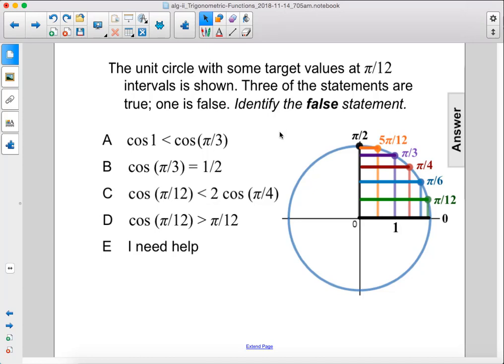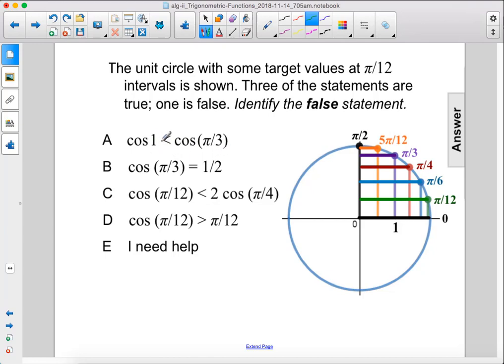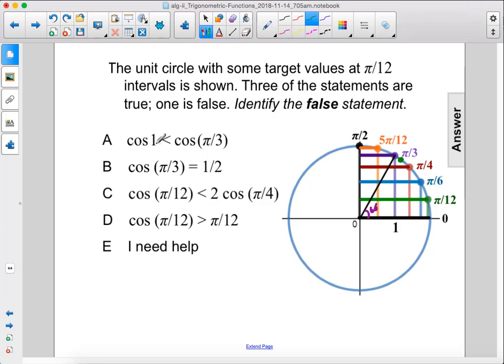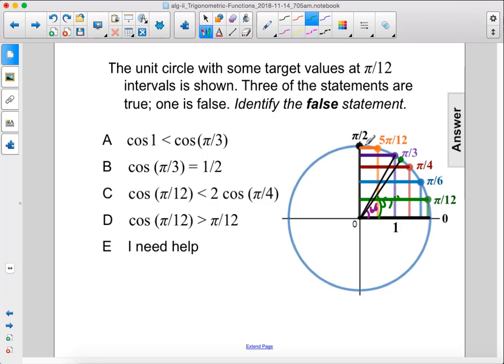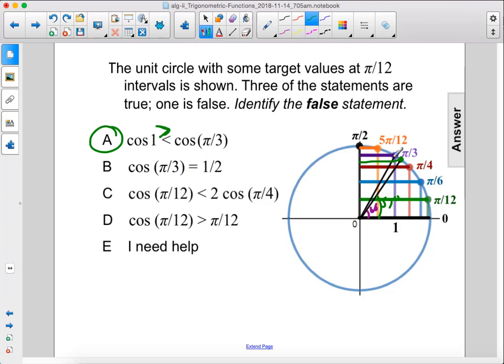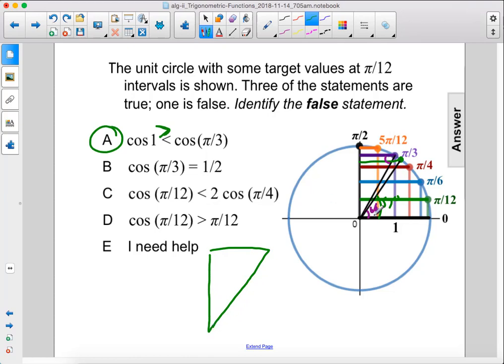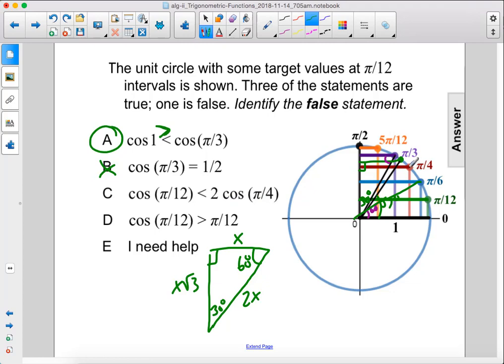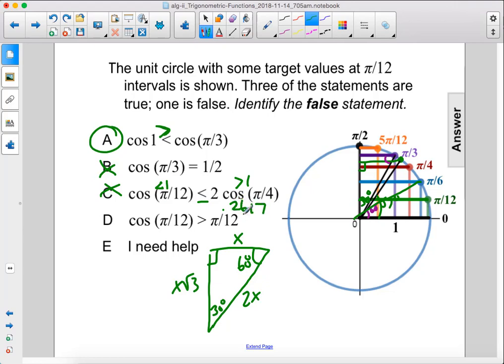Algebra2 Trig Cosine Function Q69